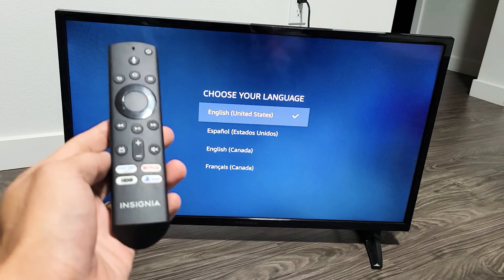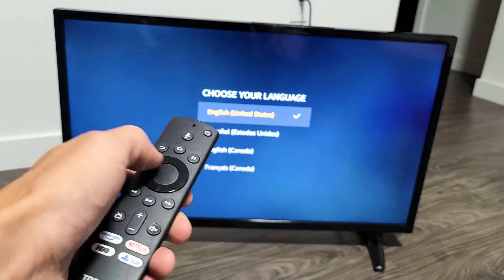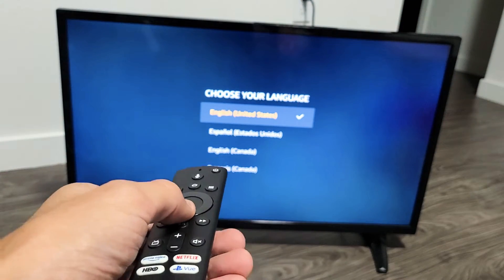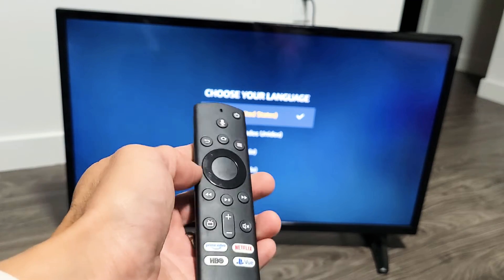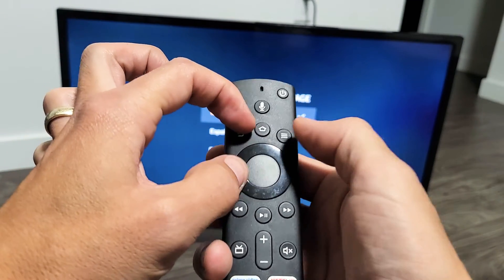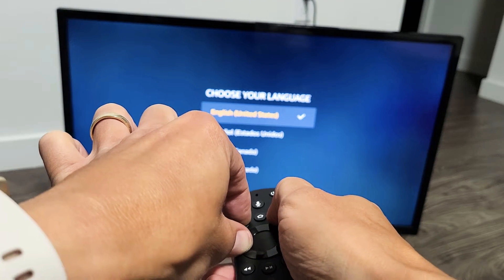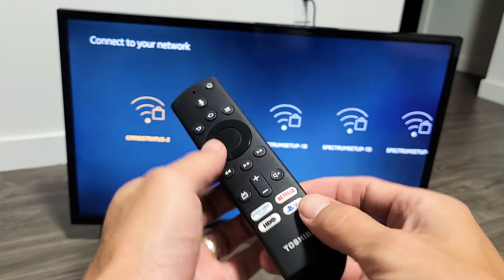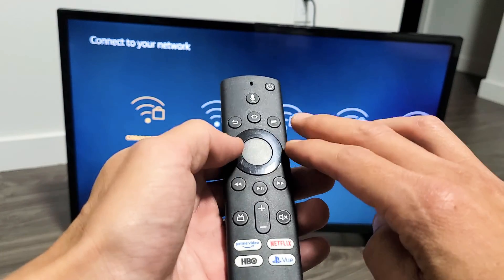Insignia Fire TV: Stuck on "Choose Your Language" 3 Fixes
I show you how fix or basically pair / repair your remote if you are stuck on the "choose your language" part within setup on an Insignia Fire TV (smart tv fire edition). Hope this helps.

The TV in this video is a Insignia NS-32DF310NA19 32-inch Smart HD TV - Fire TV Edition